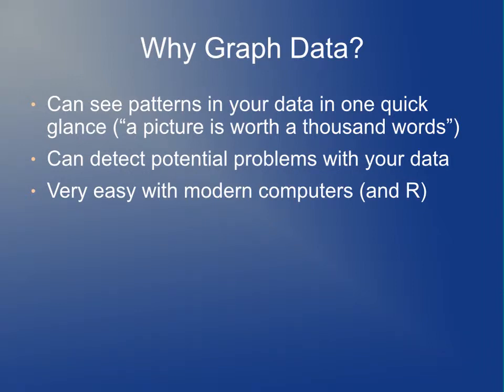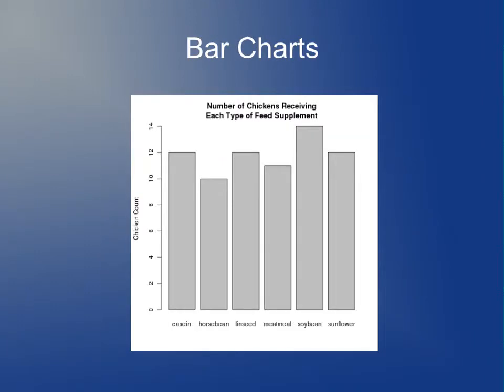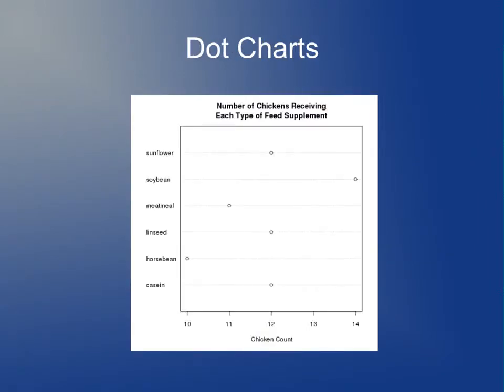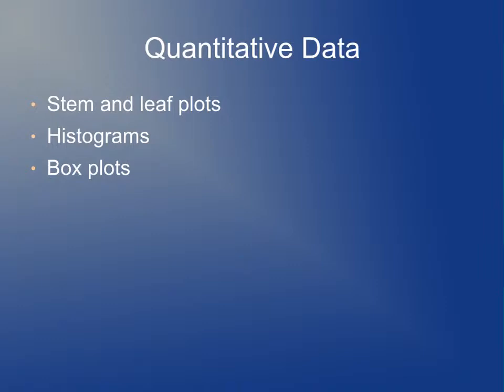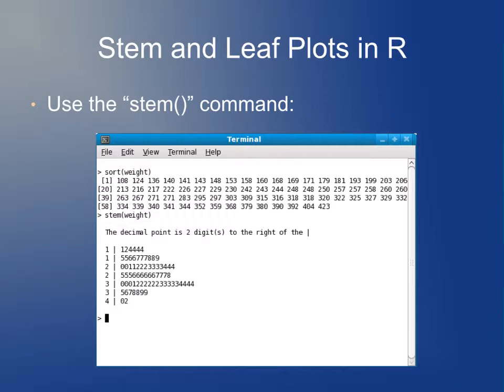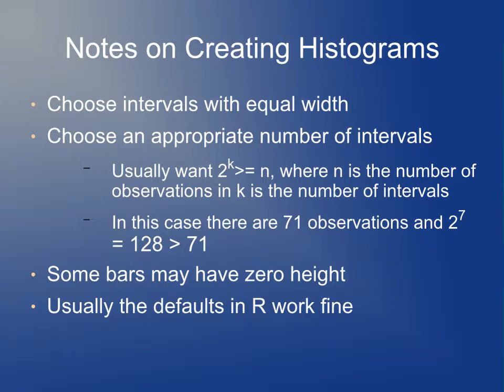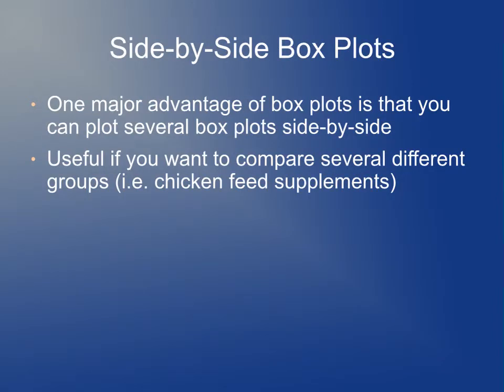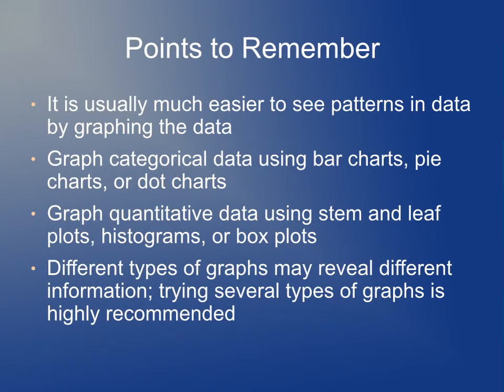BBSP 610, Lecture 7 - Graphical Methods for Summarizing Data